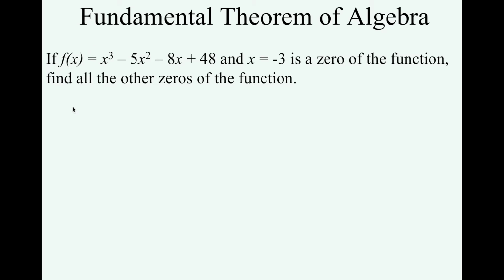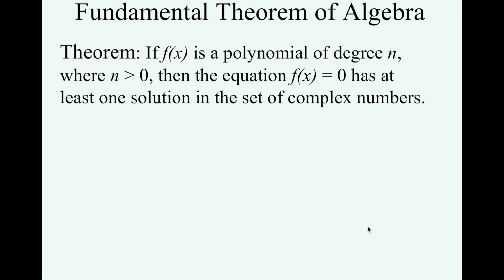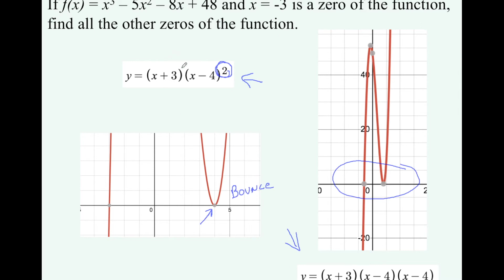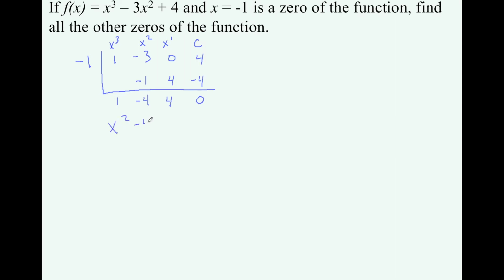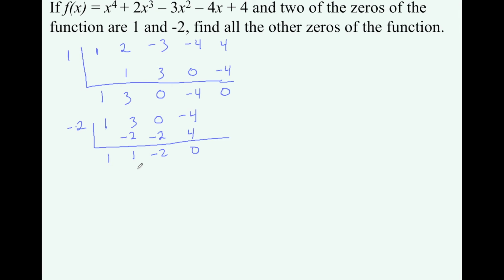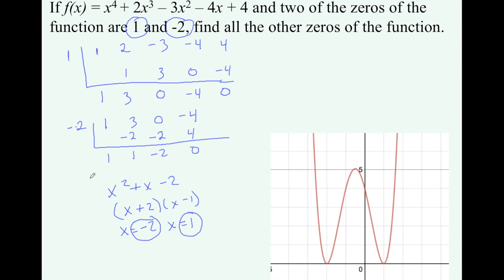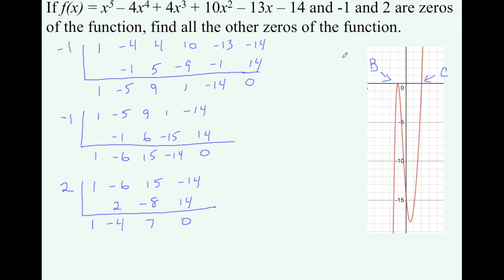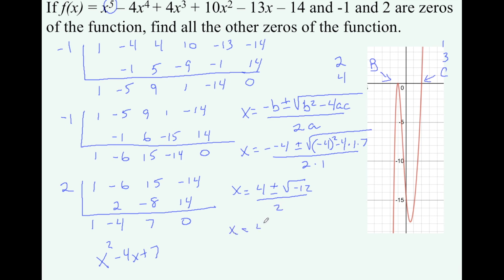5 7 Fundamental Theorem of Algebra VL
Learn how the degree of the polynomial relates to the number of solutions. Learn about bounces and cuts!